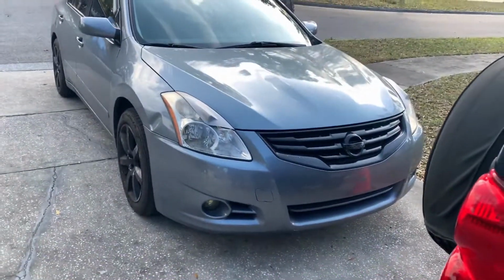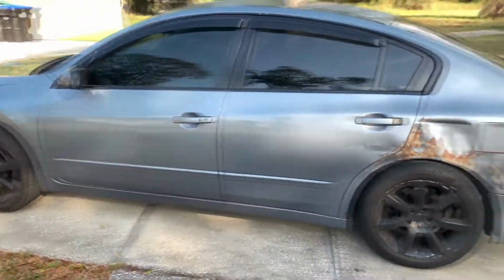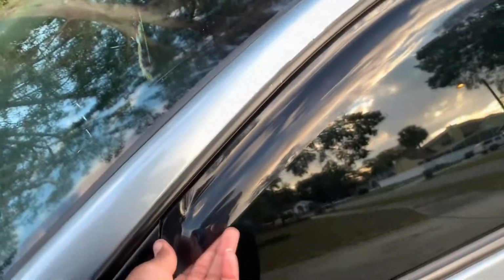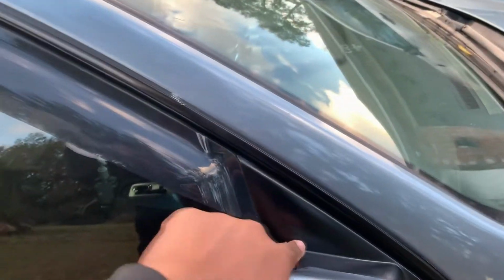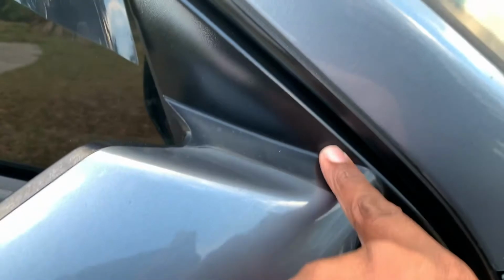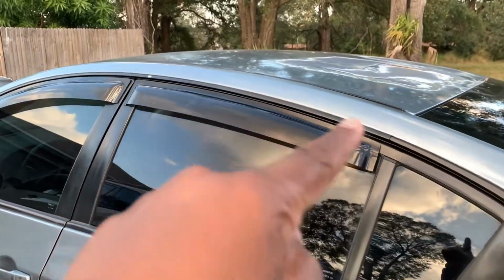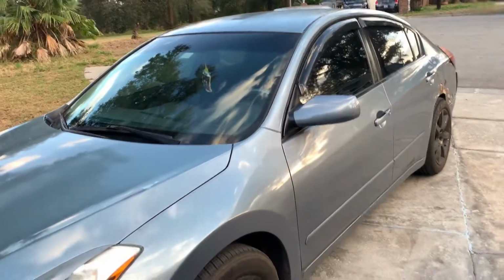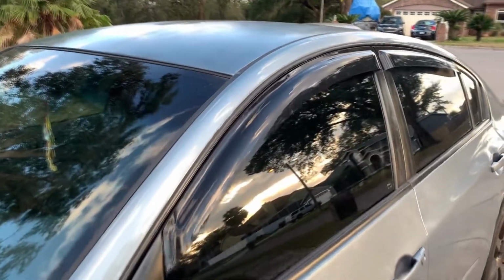2010 NISSAN ALTIMA MOD LIST #3 - WINDOW VISORS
2010 NISSAN ALTIMA MOD LIST #3 - WINDOW VISORS

Ebay 07-12 Nissan Altima Sedan Window Deflectors Visors Vent Sun Rain Guard (Fits: 2010 Nissan Altima)

Ebay PRECUT SIDES + REARS WINDOW TINT KIT COMPUTER CUT GLASS FILM CAR ANY SHADE (Fits: 2010 Nissan Altima)

Ebay 07-12 Altima 4DR Black Tinted Acrylic Rear Roof Window Shade Visor Spoiler (Fits: 2010 Nissan Altima)

-Next Goal: 1,000
-End Of Year Goal: 10,000
-Main Goal: 1,000,000